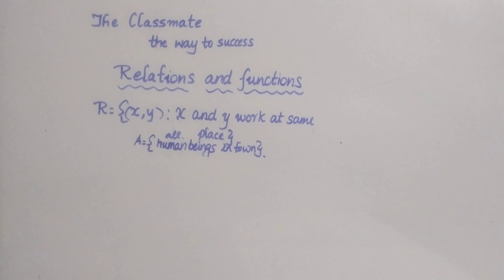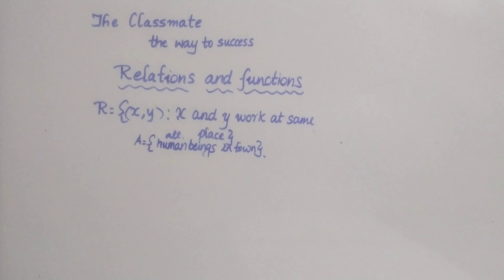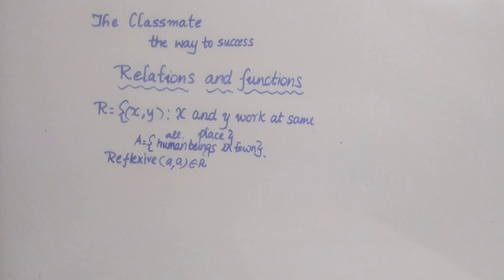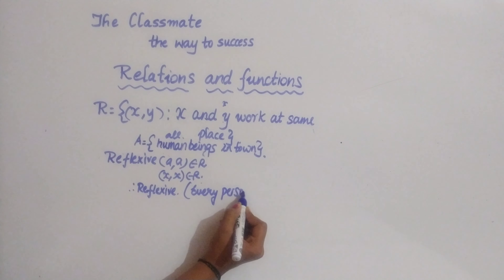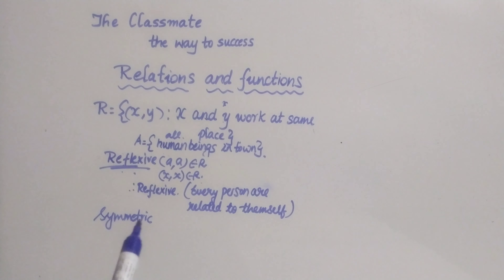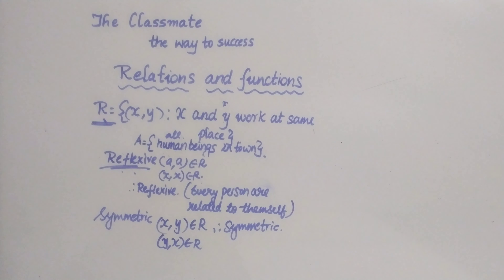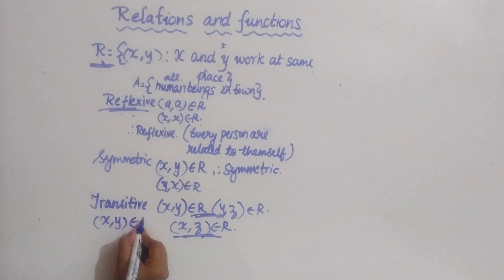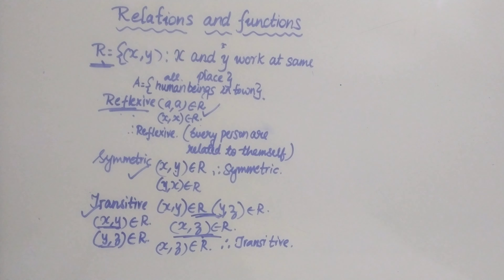RELATIONS AND FUNCTIONS||EXERCISE 1.2 QUESTION 5||CLASS12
@the classmate the way to success

This video will help you all score good marks in maths